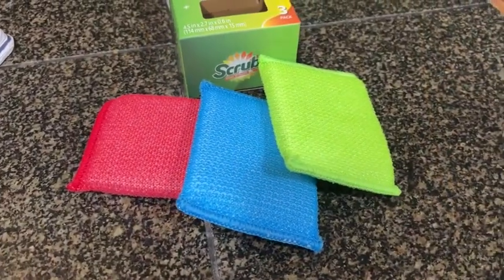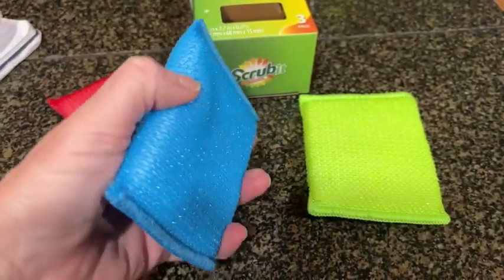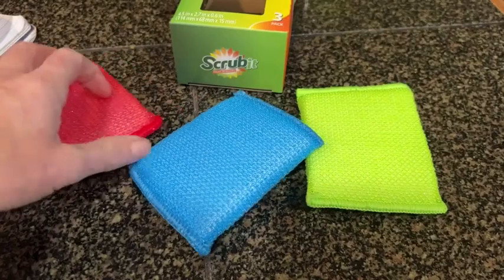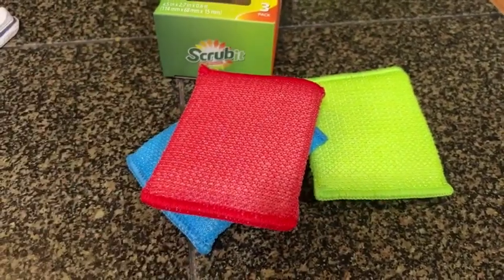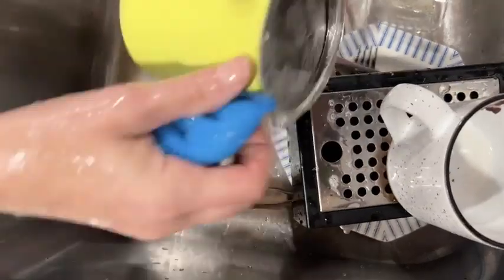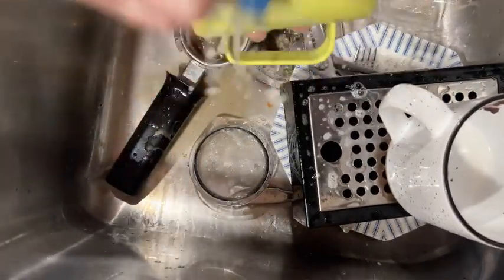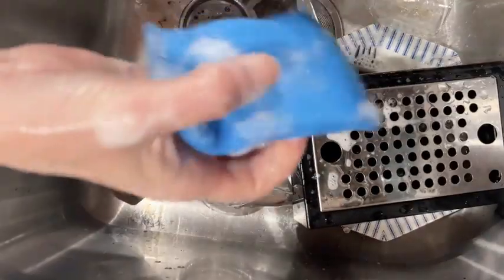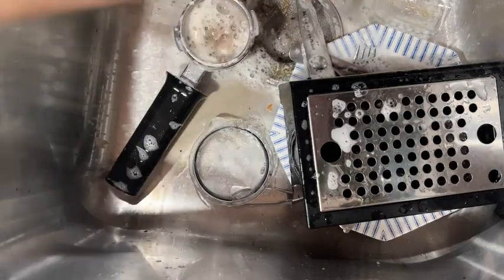SCRUBIT Multi-Purpose Scouring Pads | Our Point Of View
Check Our New Website For Amazing Deals!
(Commissionable Links)

TOUGH ON GRIME - Better than your standard green scouring pad, kitchen sponge or scrubber, the Scrub-It is made specifically for all kitchen and bathroom cleaning duty.
LONGER LASTING - Superior to Dobie All Purpose cleaning pads, our Scrub-It nylon sponges are more durable, last longer, let you scrub harder and won't fall apart after a few tough uses.
SAFE ON COOKWARE - Made with a premium grade non-scratch surface, this scourer offers the same power as a stainless steel washing pad without the scratches.
MULTI-SURFACE USE - Easily transition between dishes, sink, counter-tops, tiles, back-splashes, the oven, refrigerator etc. without shrinking or losing efficiency.
VARIETY OF COLORS - With SCRUBIT's new line of colored sponges you can now clean with your favorite color scouring pad